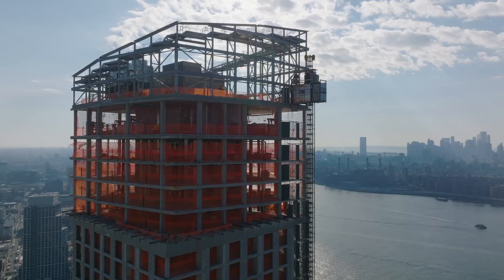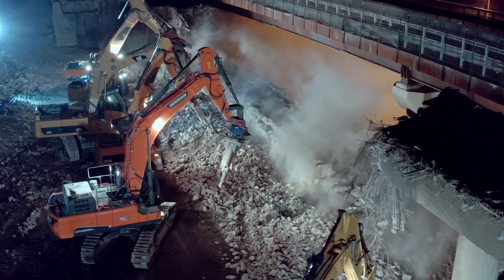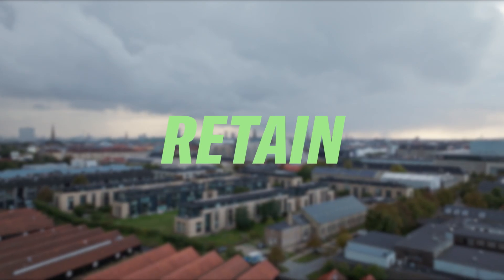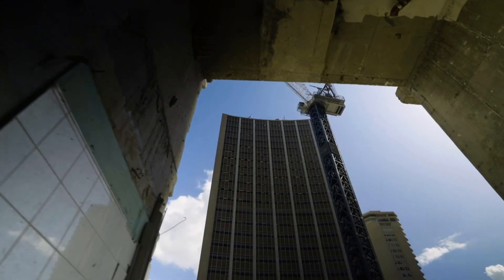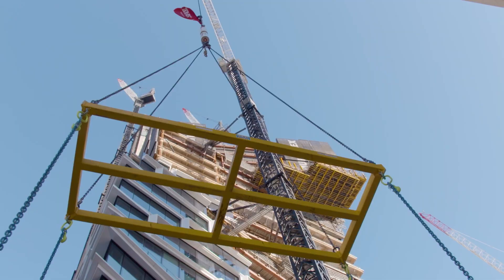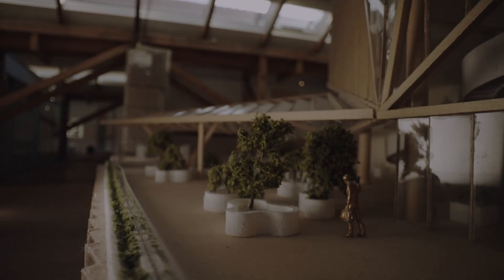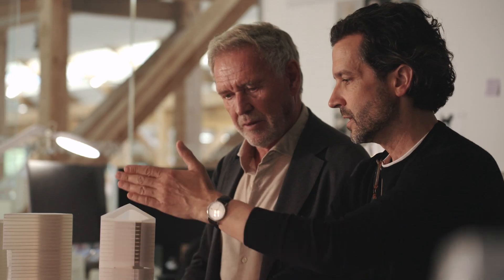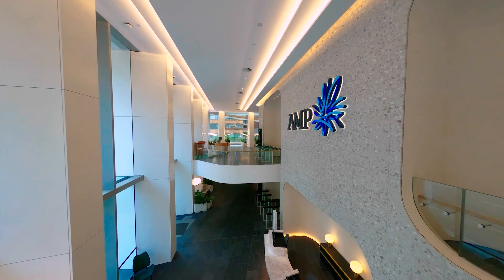You Don't Have to Demolish These Buildings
The world’s first upcycled skyscraper.

📍Quay Quarter Tower: Sydney, Australia.

All over the world, thousands of office towers built in the 20th century are reaching the end of their lifespans, which typically means one thing: demolition and reconstruction.

But Earthshot Finalist to Build a Waste-Free World, Quay Quarter Tower, proves that regeneration can replace destruction.

Instead of tearing the building down, a visionary coalition of architects, engineers, and developers transformed the tower, retaining 65% of its original structure and 98% of its core while avoiding more than 12,000 tonnes of embodied carbon. The result is a striking new tower with world-class views, more office floorspace, and a fraction of the environmental footprint.

Its radical model sets a precedent globally, having already influenced future policy in Australia and inspired similar projects in global cities including London.

The Earthshot Prize, founded by HRH Prince William in 2020, is the world’s most prestigious and impactful environmental award. Our mission is simple: Urgency + Optimism = Action. Each year, we identify, celebrate and back groundbreaking climate leaders across five Earthshots: Clean Our Air, Fix Our Climate, Revive Our Oceans, Build a Waste-Free World, and Protect and Restore Nature – awarding £1M to five Winners and connecting all 15 Finalists to a global network of funders, businesses, and communities.